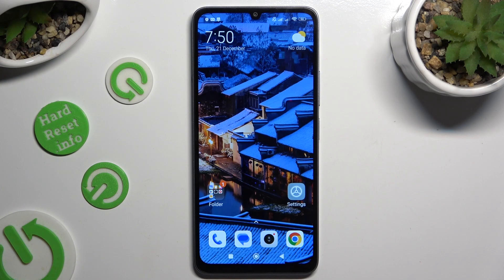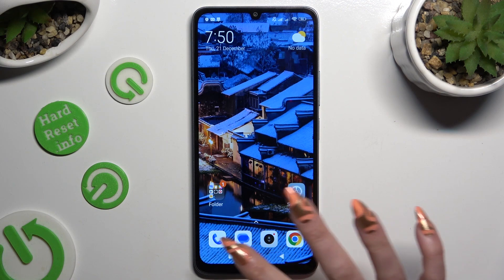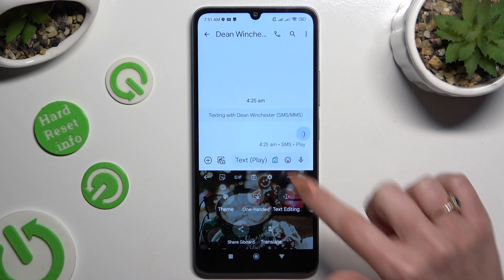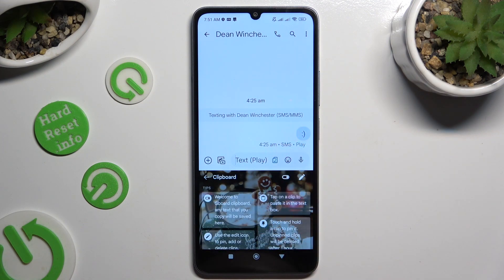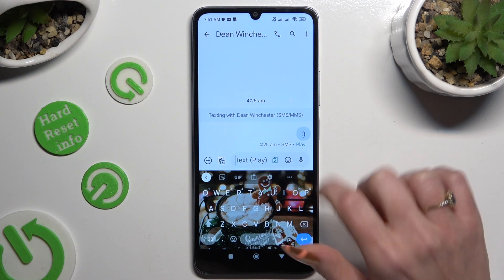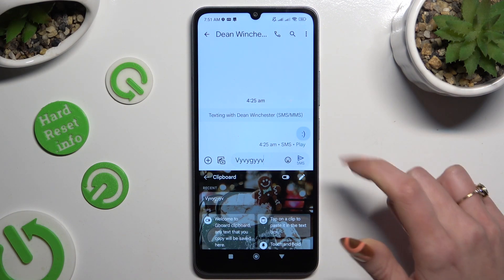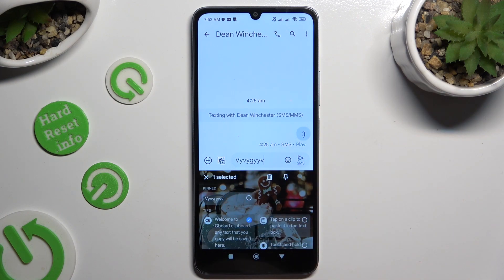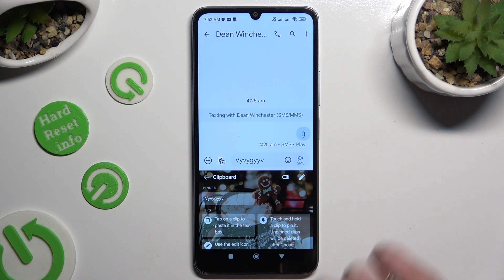How To Activate Keyboard Clipboard In XIAOMI REDMI 13C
Supercharge your Xiaomi Redmi 13C typing experience with our guide on activating the keyboard clipboard. In this video tutorial, we unravel the features and benefits of the keyboard clipboard, offering you a powerful tool for managing copied text, links, and more.

How can I activate the keyboard clipboard on my Xiaomi Redmi 13C?
Why is utilizing the keyboard clipboard beneficial for efficient text management?
What features does the keyboard clipboard offer for Xiaomi Redmi 13C users?
Can I store and manage multiple items on the keyboard clipboard simultaneously?
How does activating the keyboard clipboard enhance the overall typing experience?